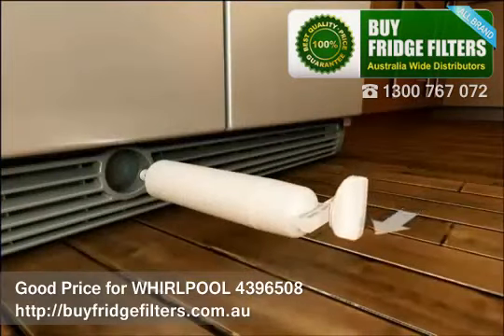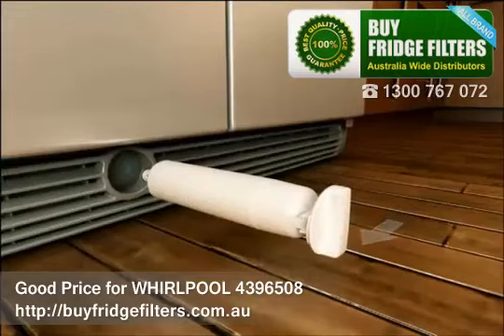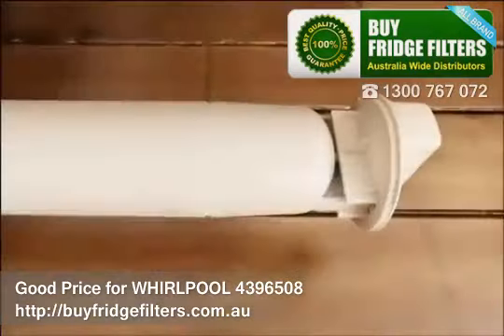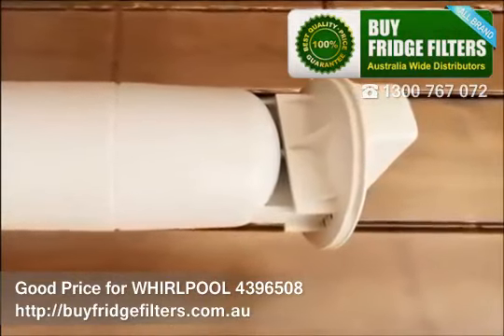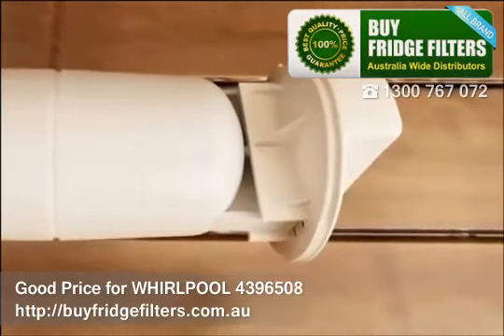Buyfridgefilters Whirlpool 4396508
How to change  Whirlpool  fridge filters
Whirlpool  4396508